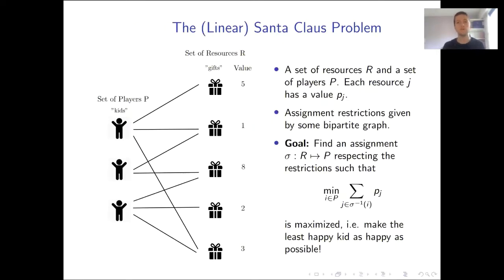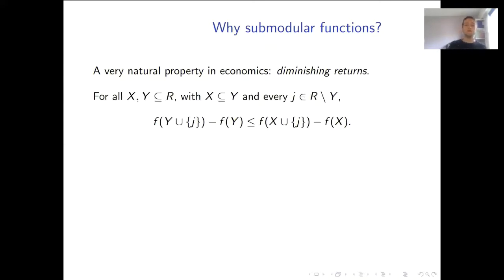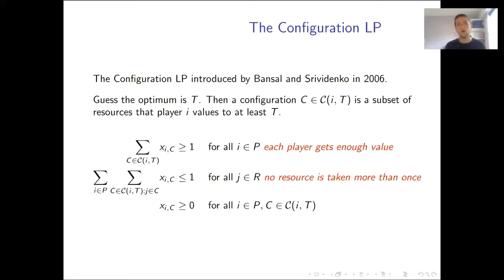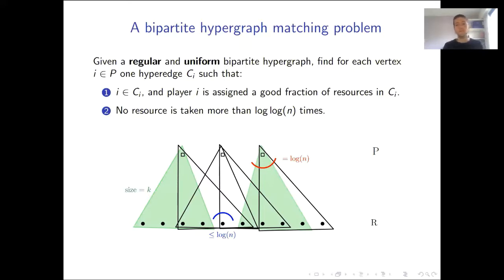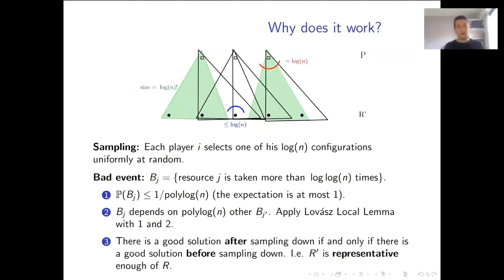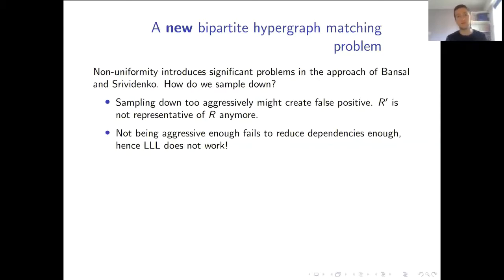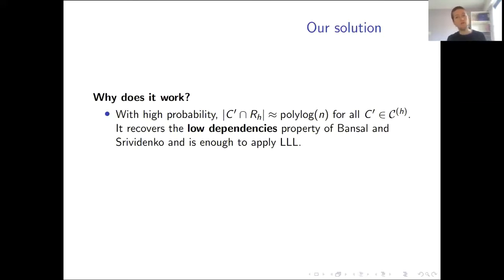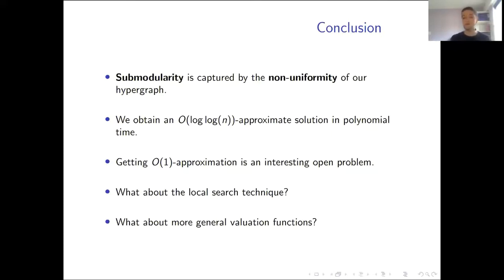A3C.5 The Submodular Santa Claus Problem in the Restricted Assignment Case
Etienne Bamas, Paritosh Garg and Lars Rohwedder